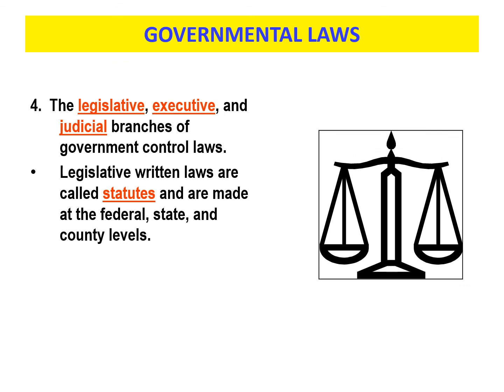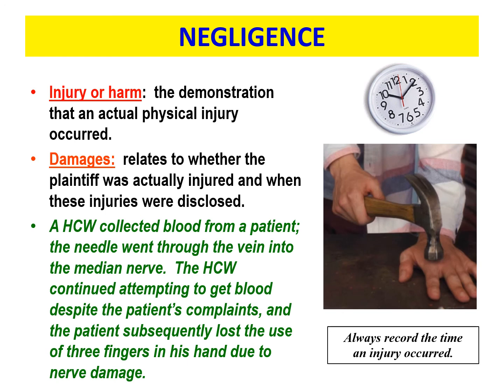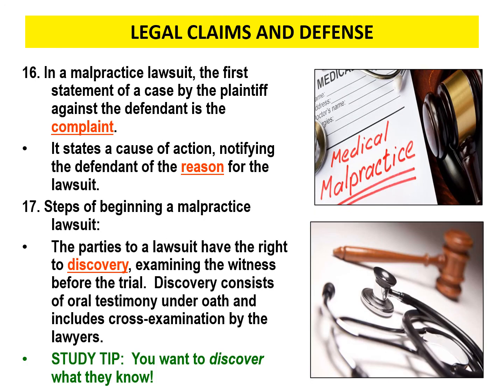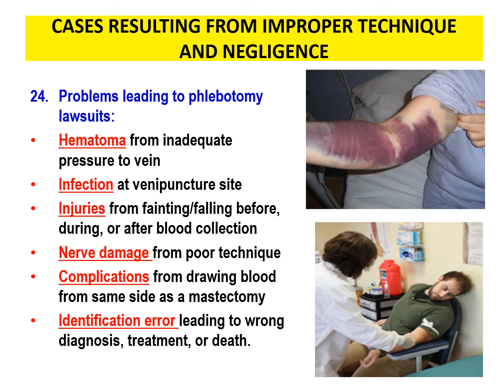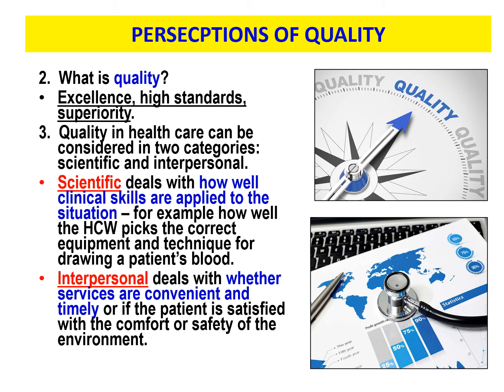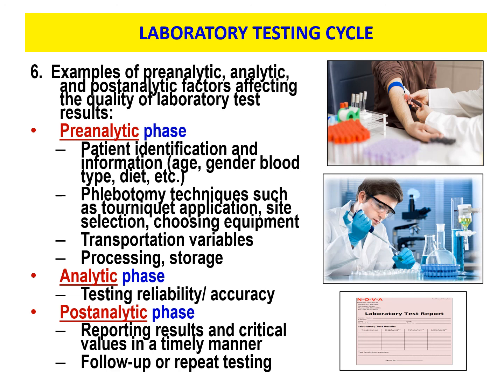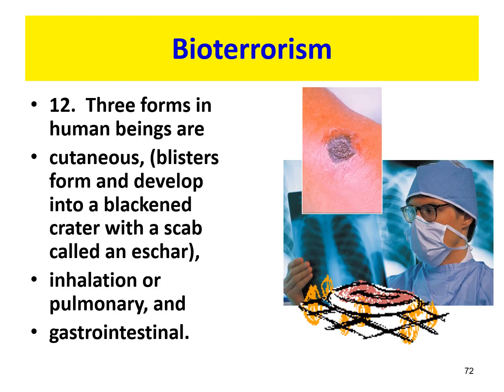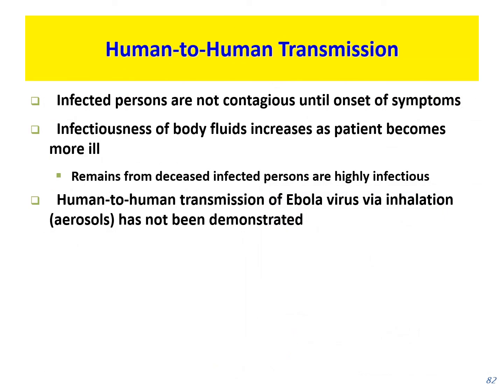ALHT 102 Ch 03 Legal & Ch 01 Part II & Bioterrorism